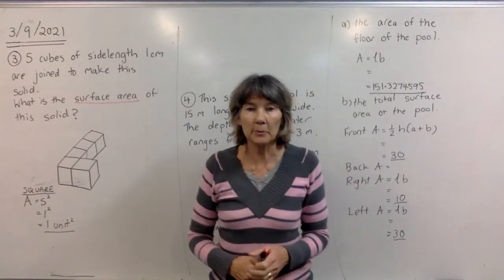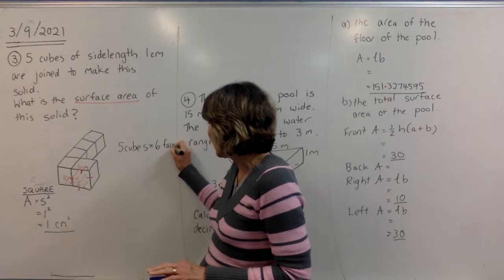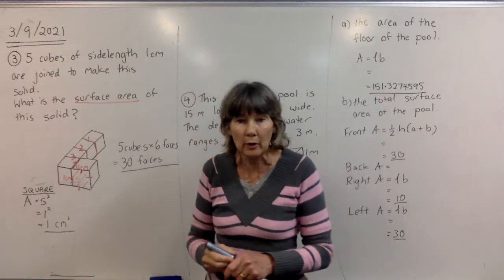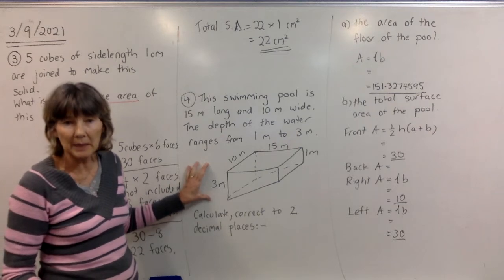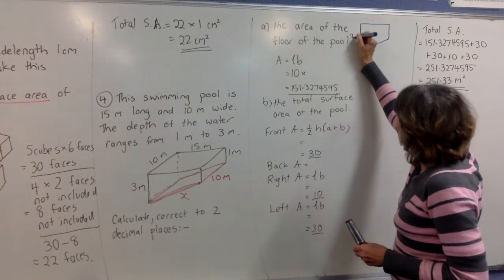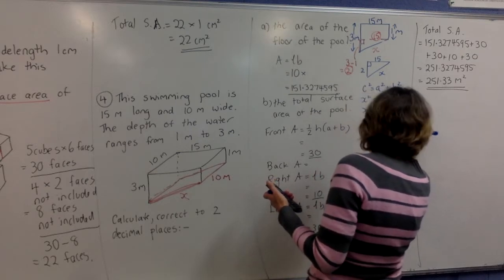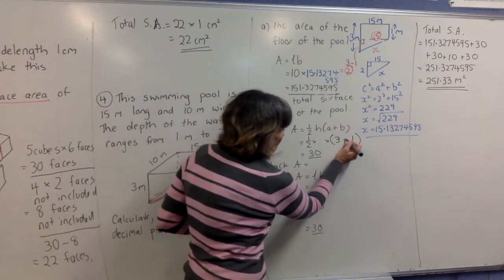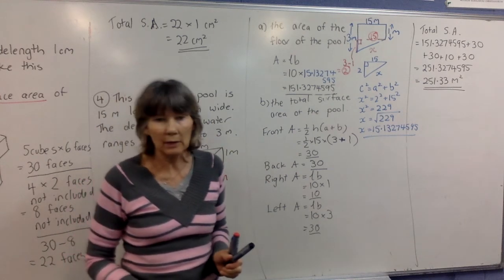Surface Area of a Prism - Video 3 (of 3)